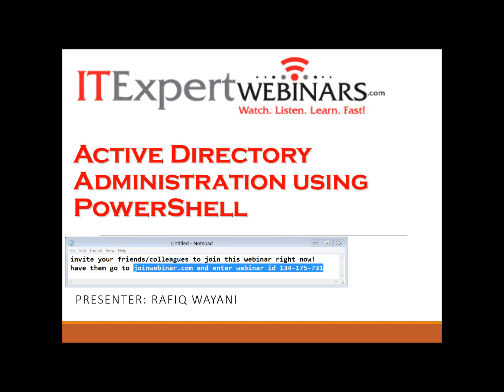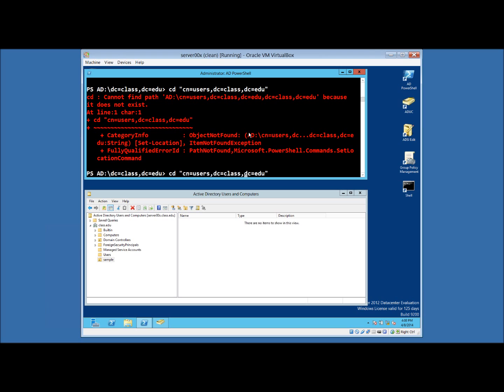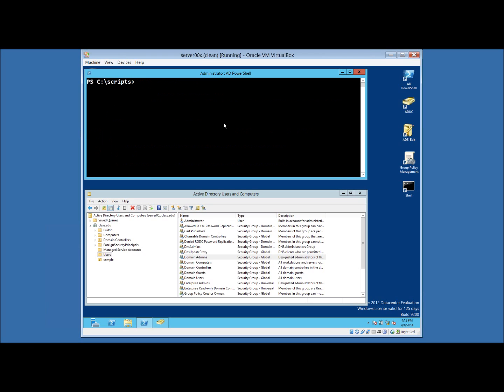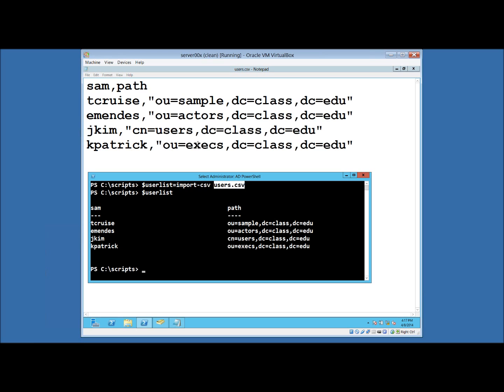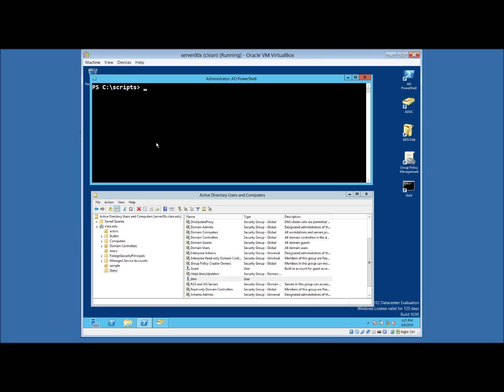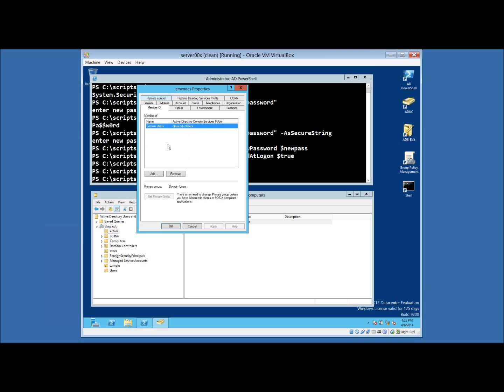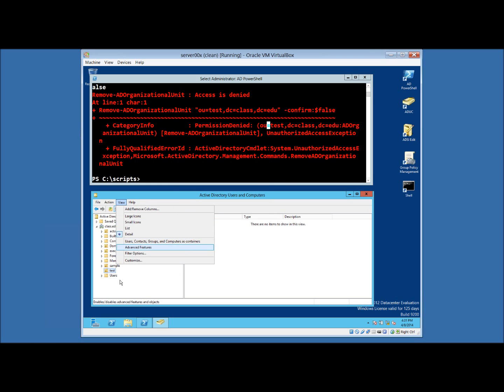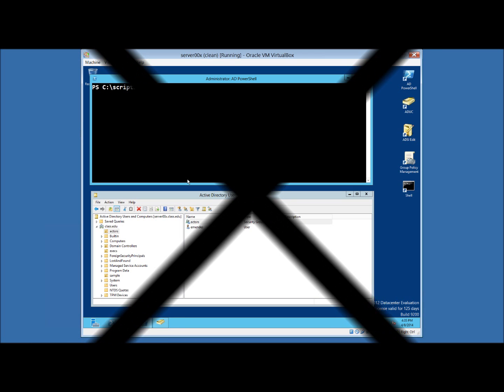Active Directory Administration using PowerShell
In this video, expert instructor Rafiq Wayani demonstrates some of the common Active Directory admin tasks using PowerShell within Server 2012 environment.